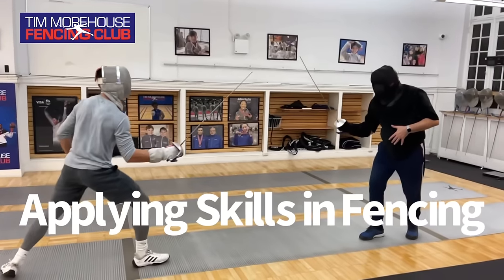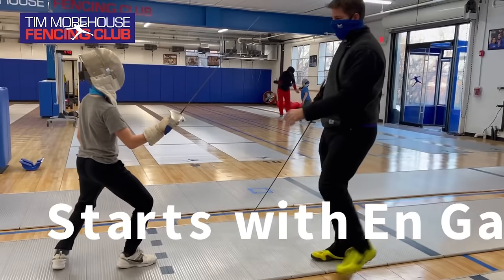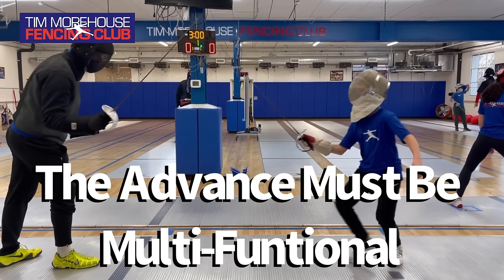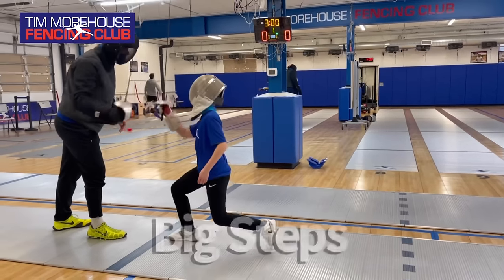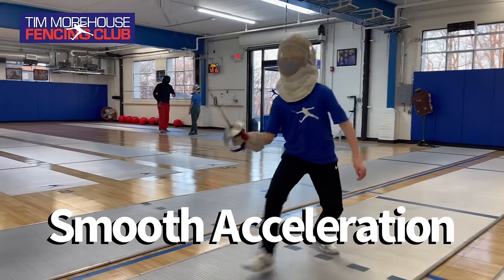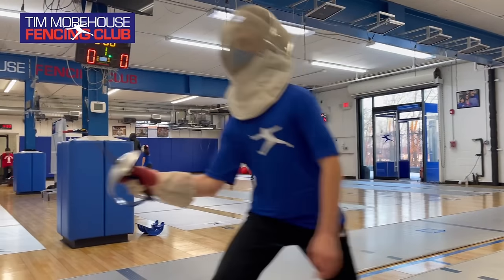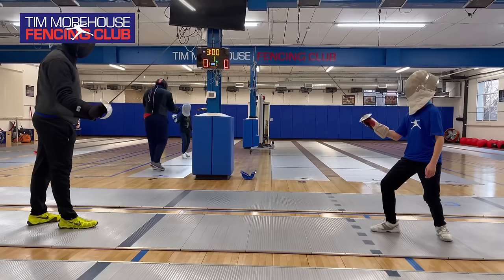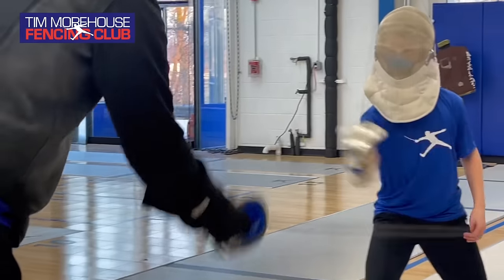Fencing Tips: How to Perform a Functional Advance Lunge in Fencing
Olympic Silver Medalist Tim Morehouse shares tips on performing and improving your advance lunges in fencing situations.

You may have good technique and mechanics but are you able to translate that quality against an opponent in a bout? This video is focused on that purpose!

A functional advance lunge is how well you apply the technical skills of an advance lunge into actual fencing situations when you are under pressure.  While moving you have to be able to see what your opponent is doing and then immediately decide and take the correct action to score the point.

You can learn from the coaches at Tim Morehouse Fencing Club online or in-person